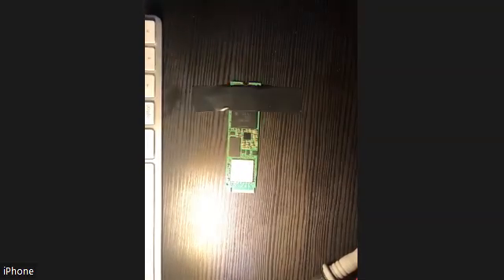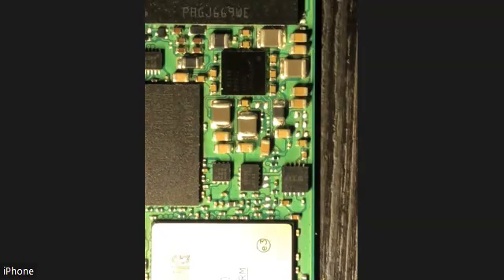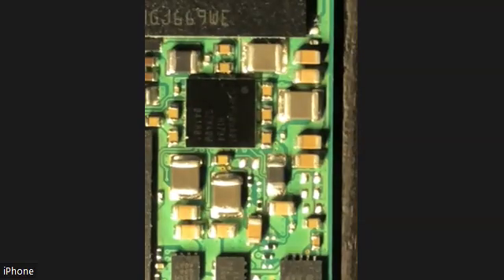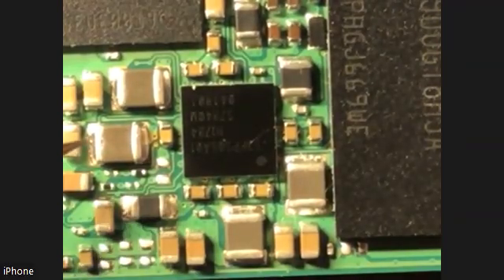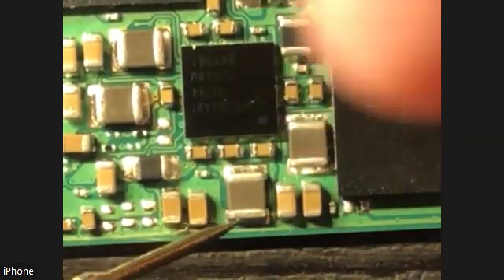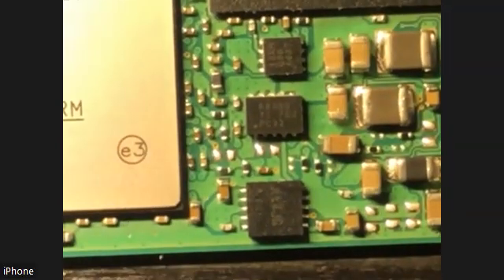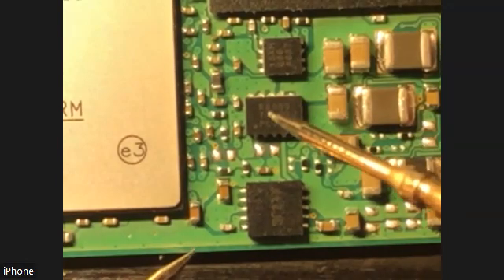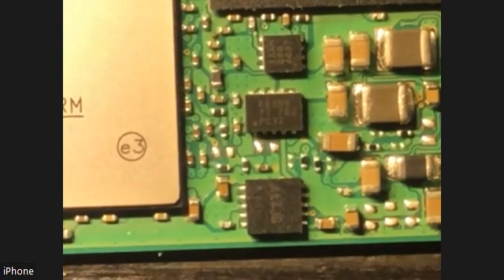How to microsolder without a microscope [PHONE ONLY!!]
In this short video I explain the set up for viewing small parts without a microscope. This will let you microsolder without having a microscope.